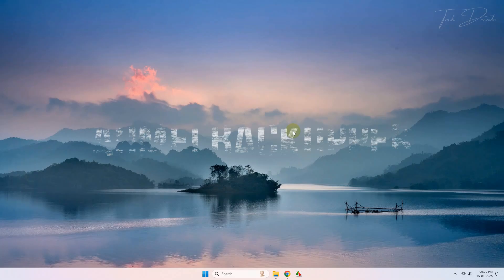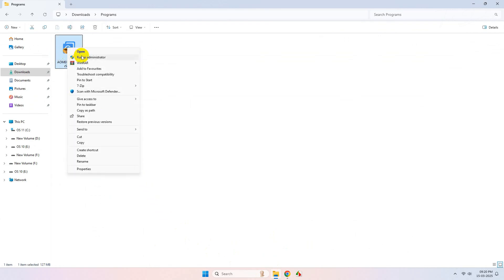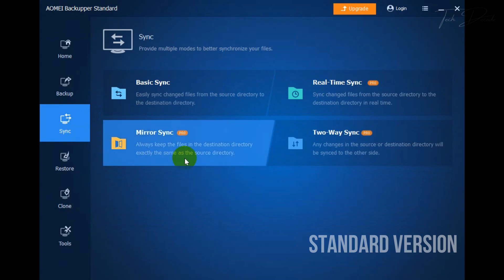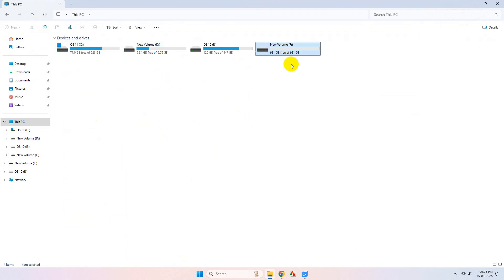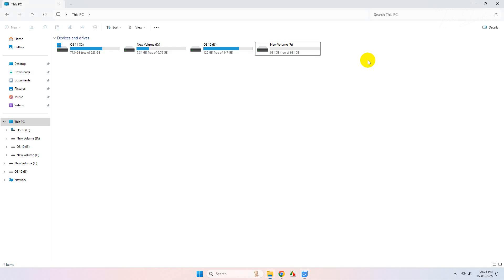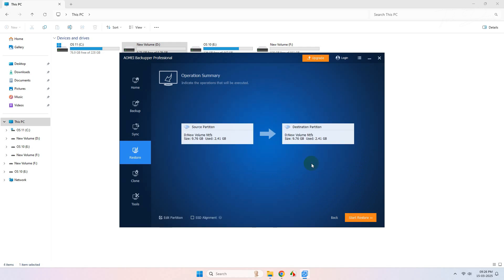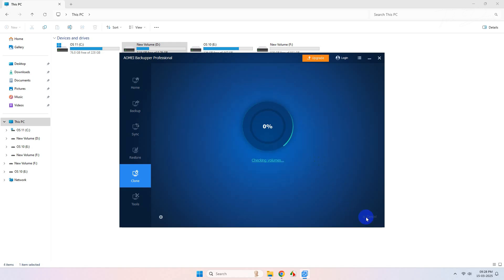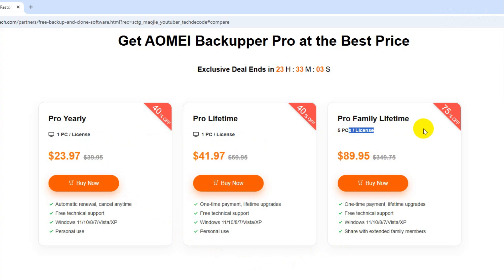AOMEI Backupper Professional Review | A Powerful Disk Cloning & System Backup Tool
In this review video, I have showcased the Backup and Disk Cloning capability of the AOMEI Backupper Tool. Just follow the video to find out how a successful backup and restore can be done. Also, watch out the disk cloning that was done to accuracy. So if you like the review then you can take a sound decision and get yourself a copy of the same by going to the link given below.

✅ Please Note that software for these reviews is provided by the respective vendors.